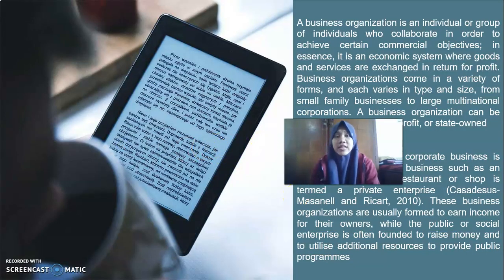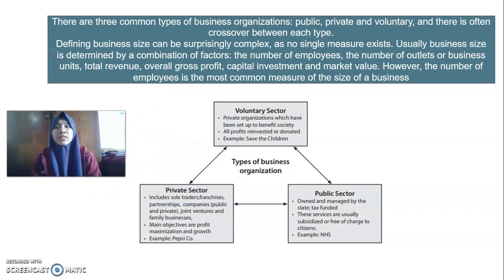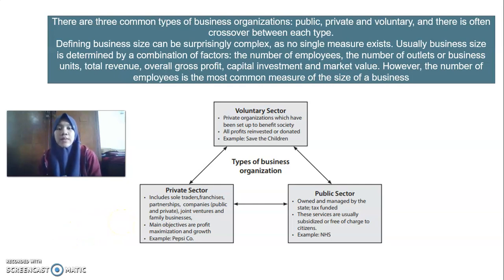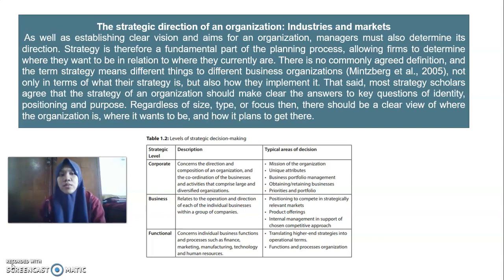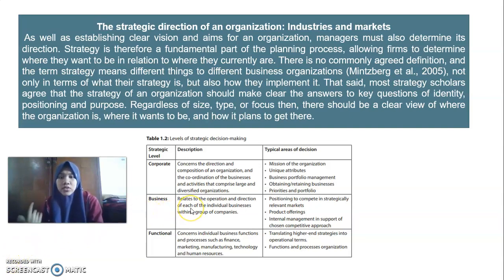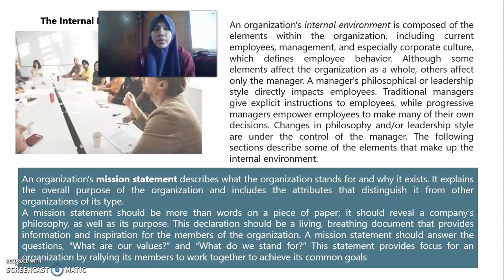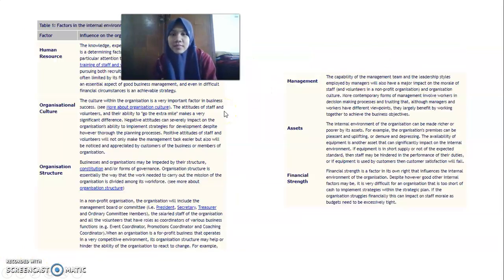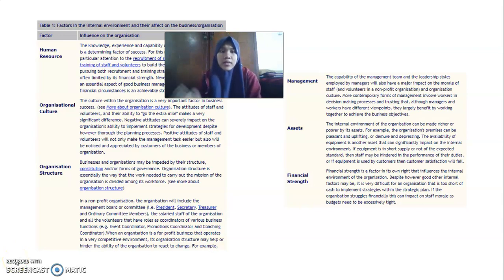TALITHA RF-BUSINESS ORGANISATIONS: THE INTERNAL ENVIRONMENT